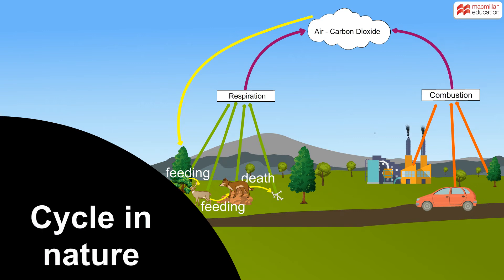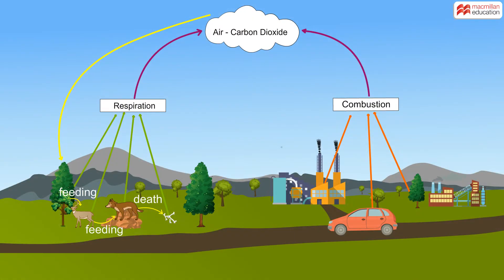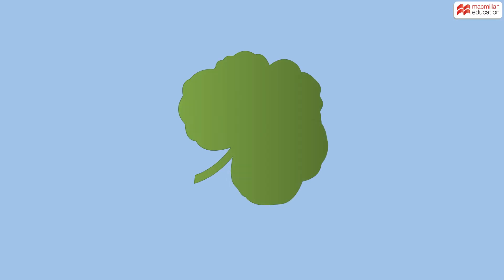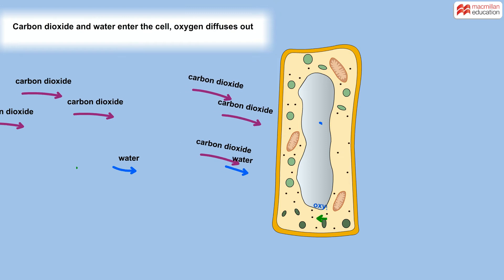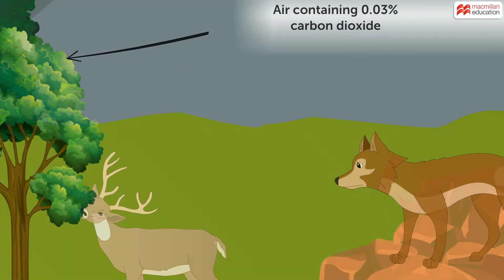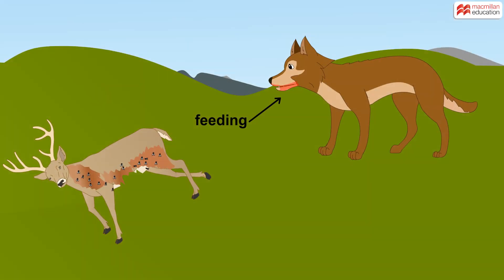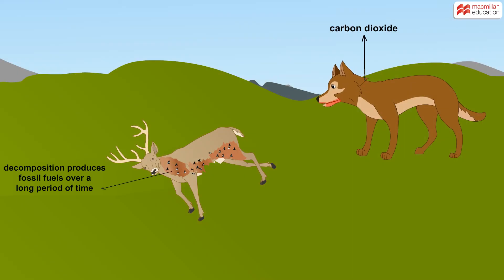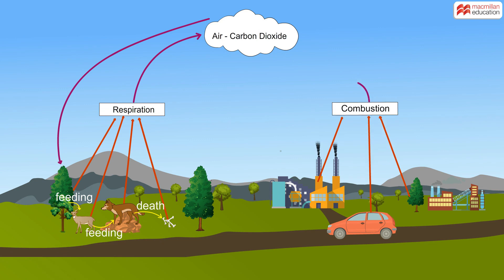Cycles in Nature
This animation is from Topic 2 of our latest edition of Human and Social Biology for CSEC® Examinations.

These animations act as a great supplement to any science lesson or as a revision aid!

Get your copy of this title from your local bookseller, or on our